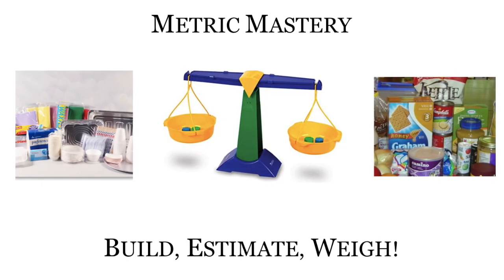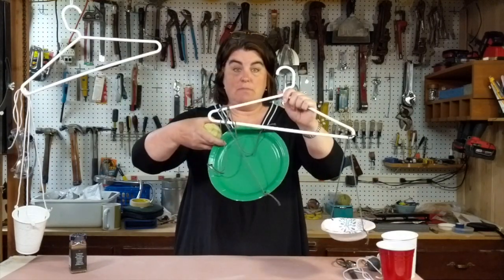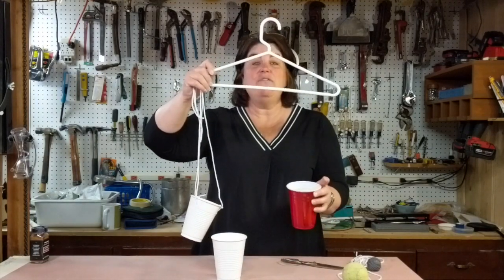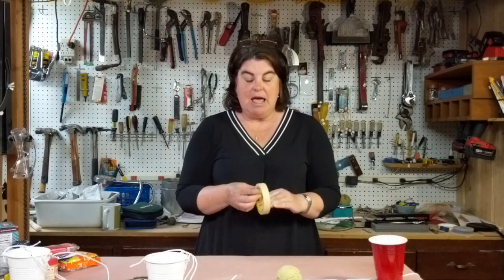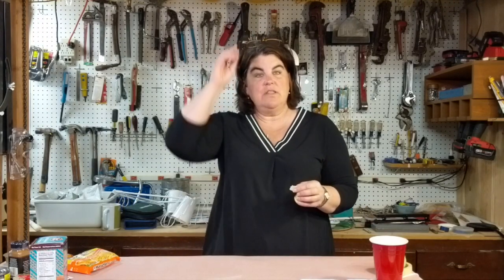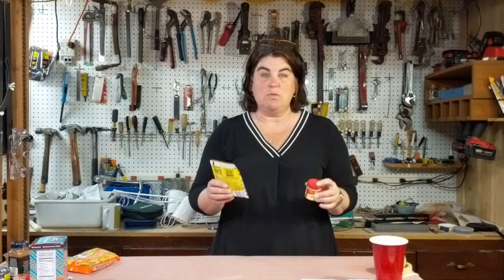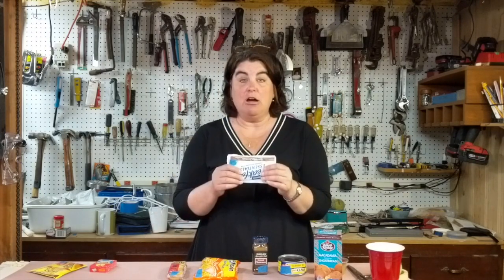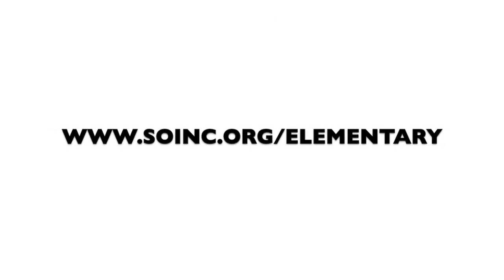Science Olympiad at Home, Vol. 4 - Metric Mastery